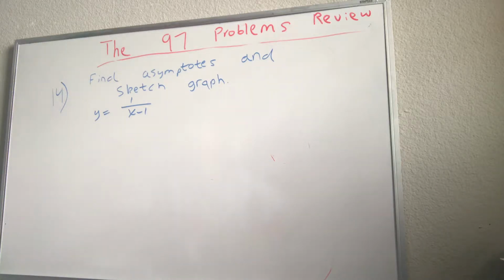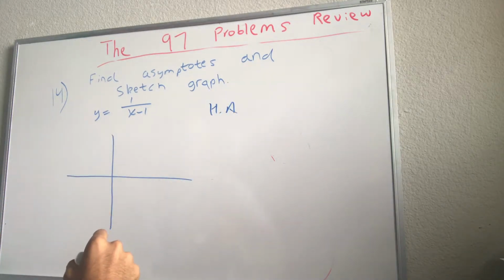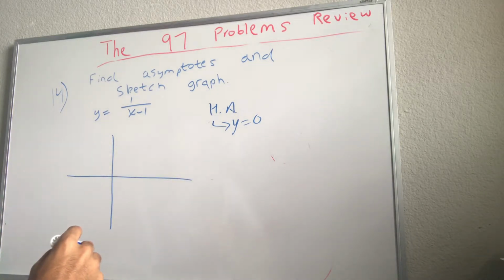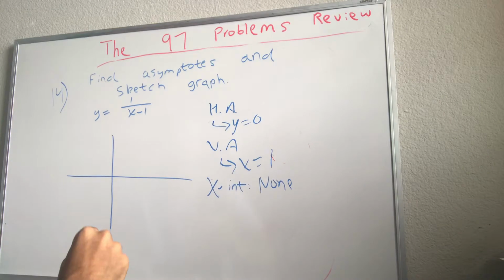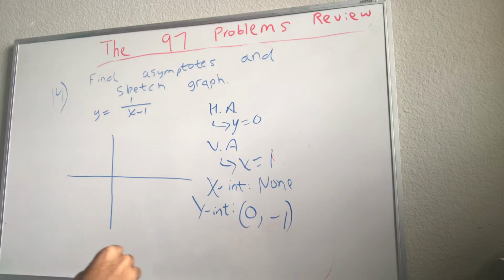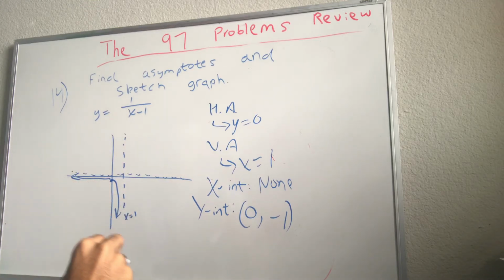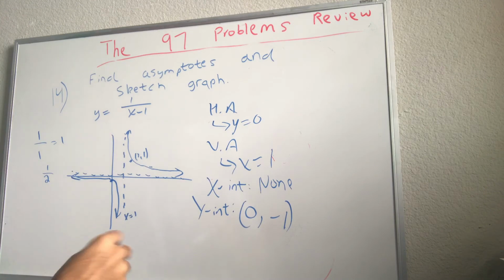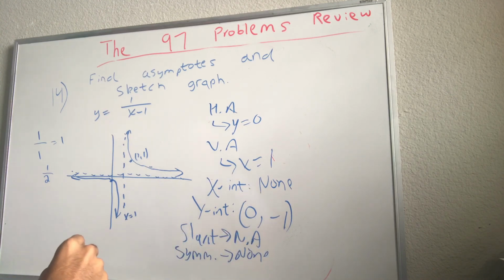Determining Asymptotes & Graphing